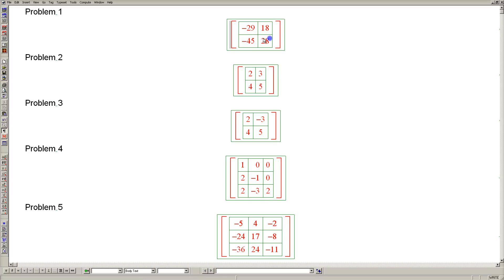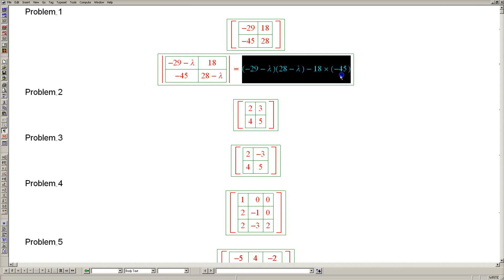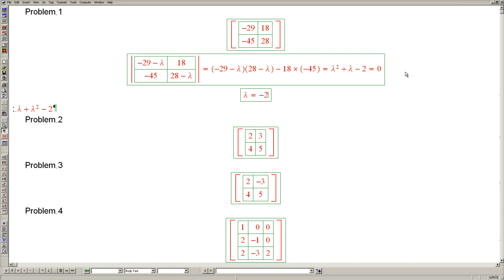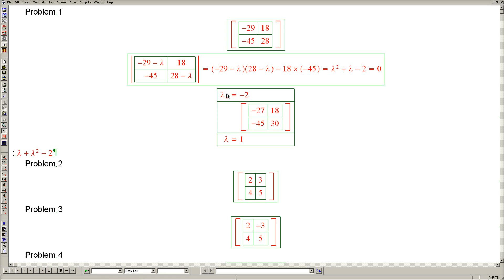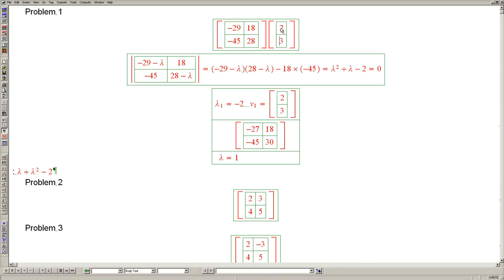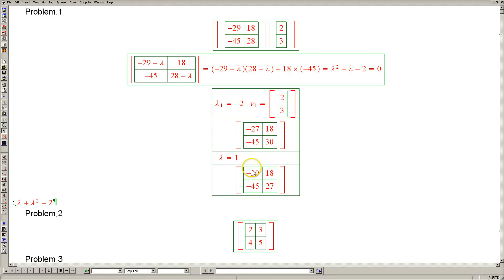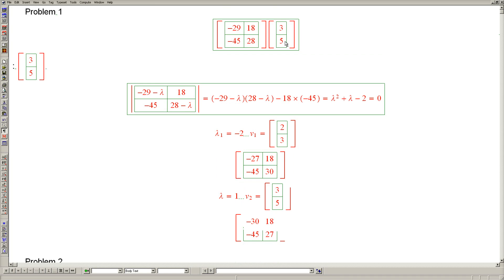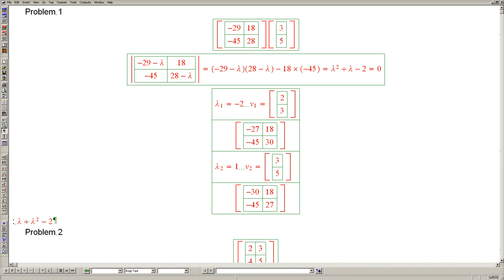Linear Algebra 16d: Eigenvalues and Eigenvectors - A 2x2 Example